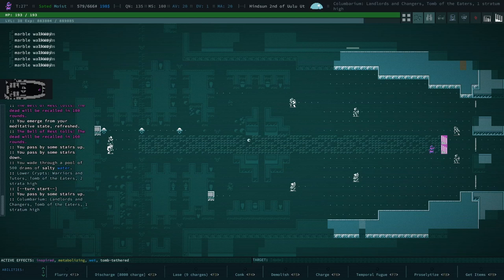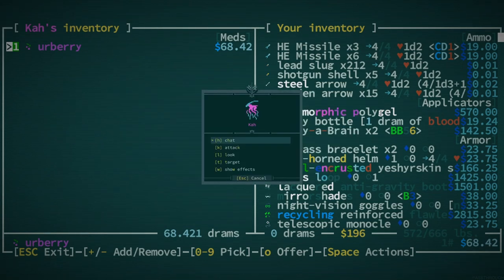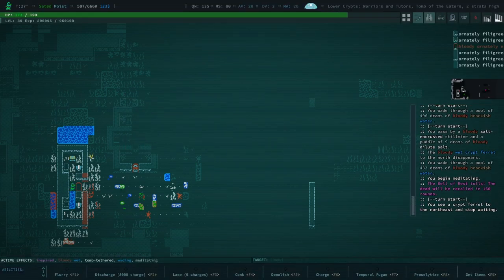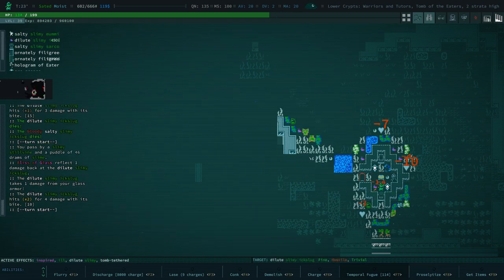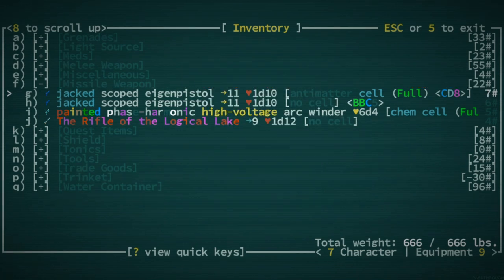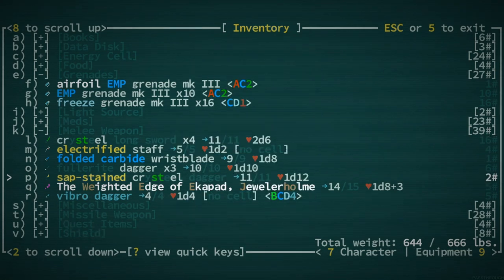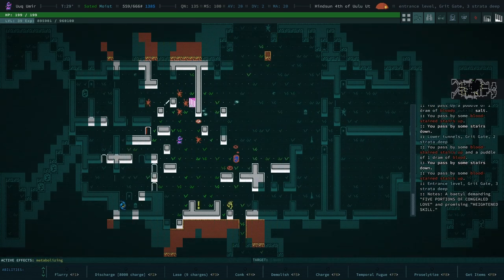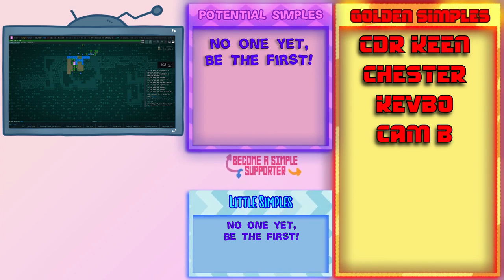My Little Notebook - Caves of Qud - Ep - 35